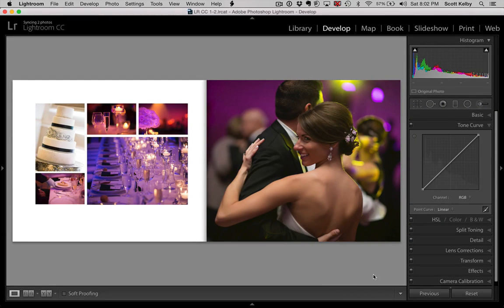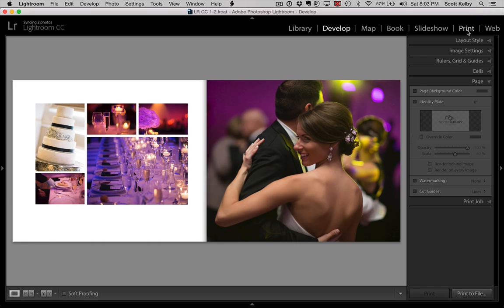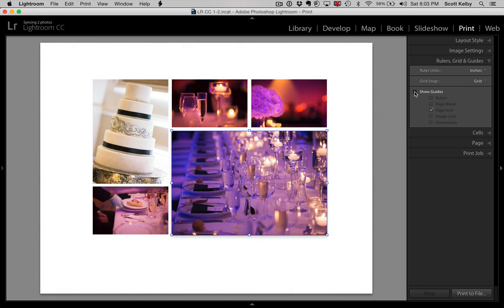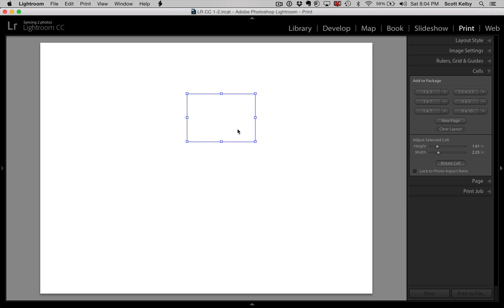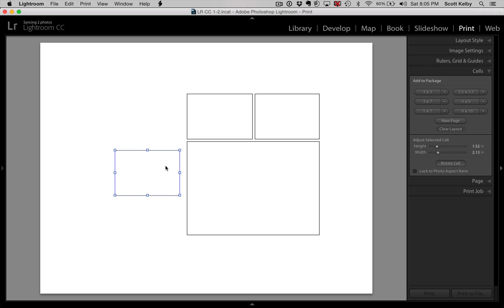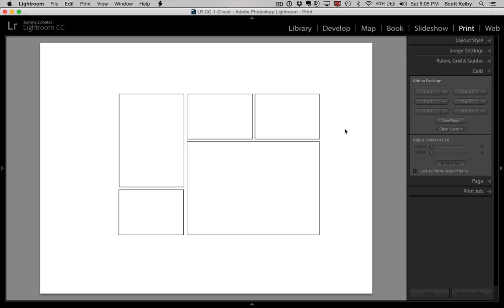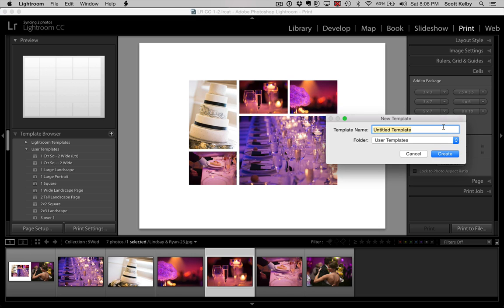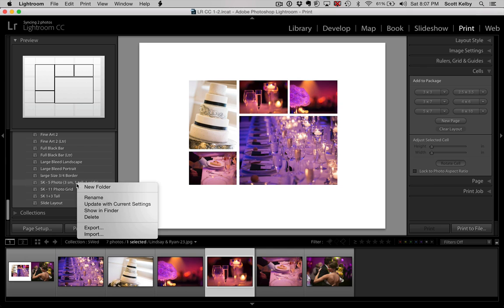Custom 5-photo Lightroom Wedding Book Print Layout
Start Your FREE KelbyOne 10-Day Trial

Lightroom doesn't have a 5-photo layout in the book module, but Scott Kelby, from the KelbyOne Online Educational Community, not only show you how to create this custom layout from scratch, you can also download this as a Lightroom Preset for free

If you're really serious about learning Lightroom, go and take the 10-day free trial - we have a ton of full length online courses on every single Lightroom topic you can imagine.You can start watching, and learning, right this minute and you'll be a Lightroom shark in no time.